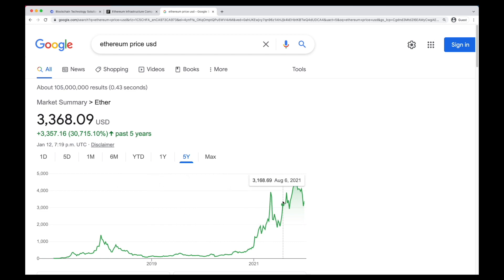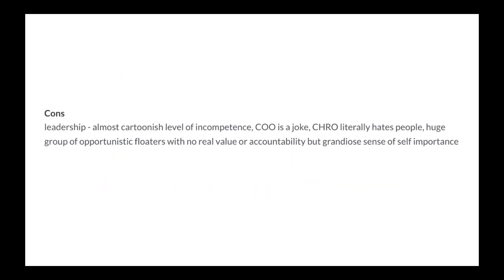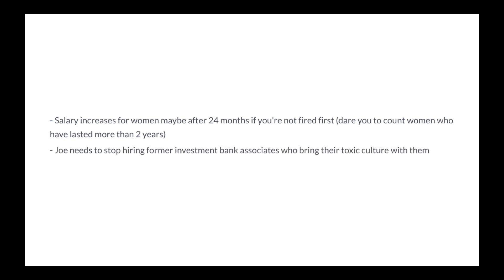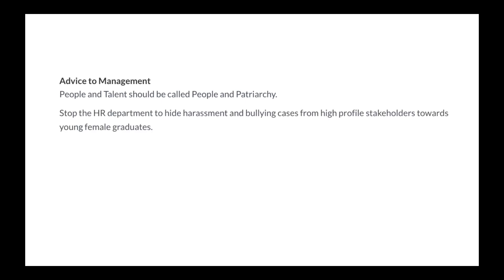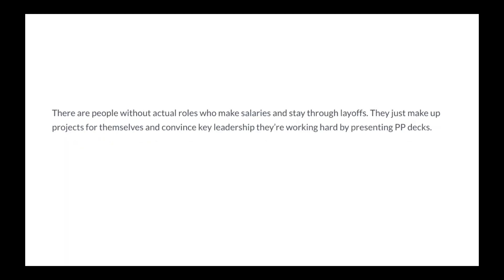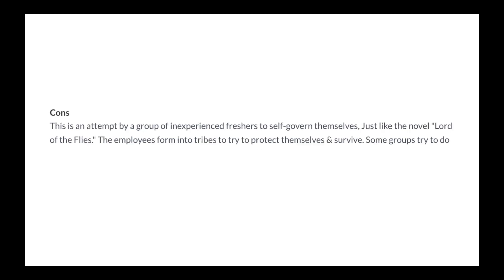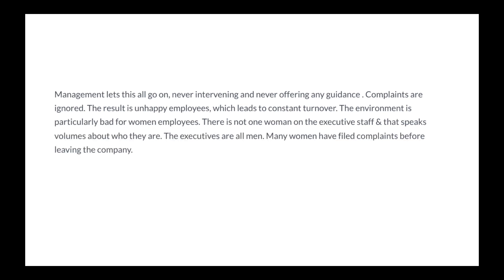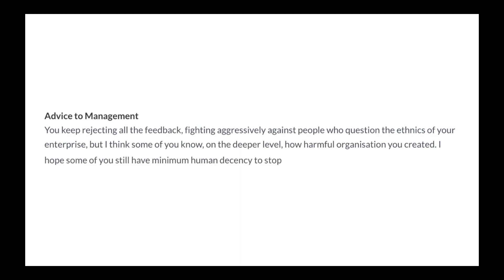Consensys: Top 5 WORST Glassdoor Reviews 😲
Ever wonder what it's like to work at one of crypto's hottest startups, now valued at $3.2 Billion? Here are some real world reviews from ConsenSys employees, past and present. If you're thinking about a career in blockchain, this video is definitely for you!